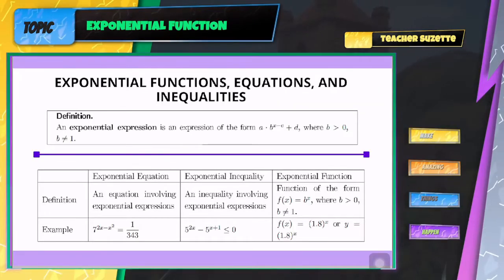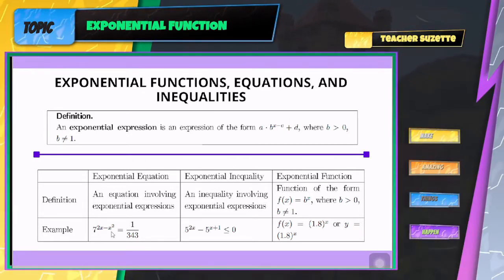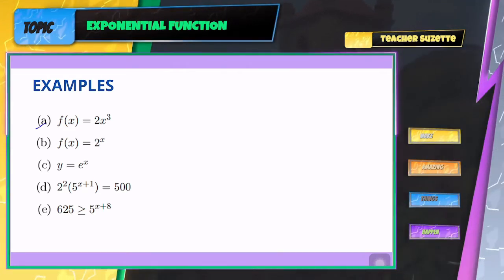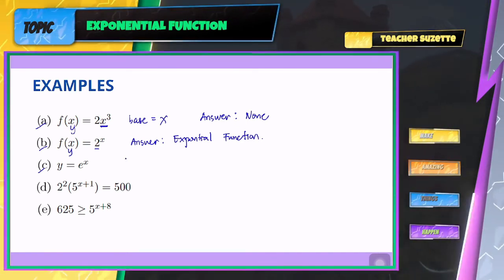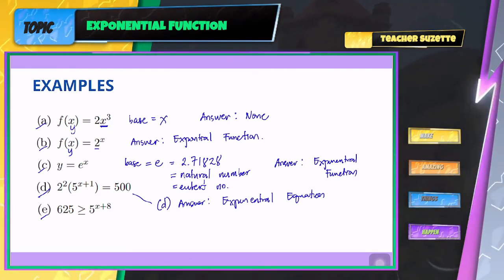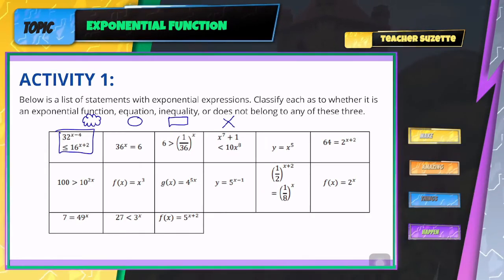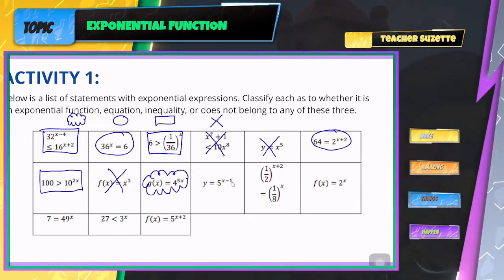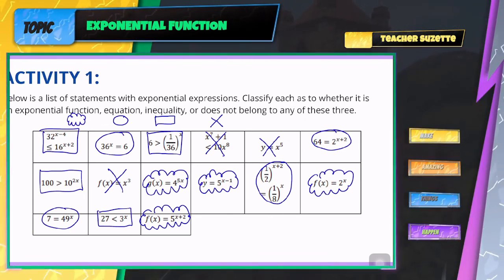Exponential Function, Equation, Inequality